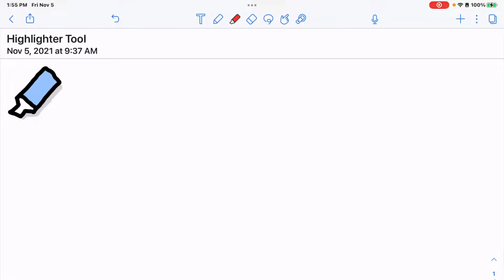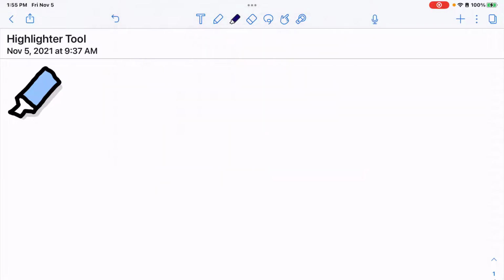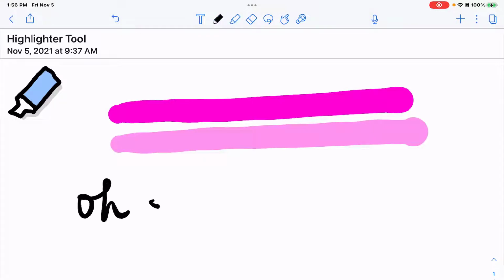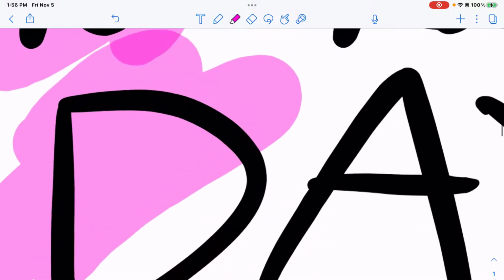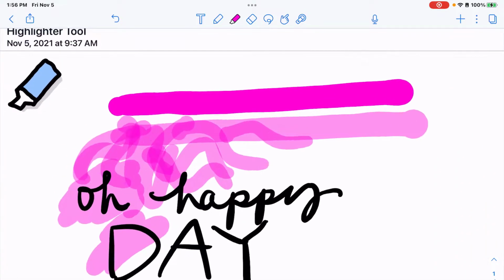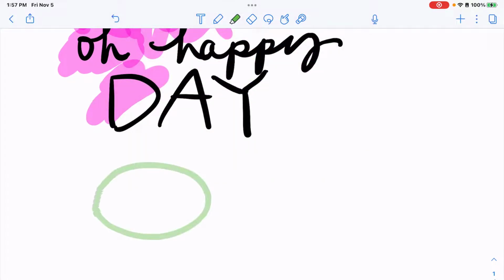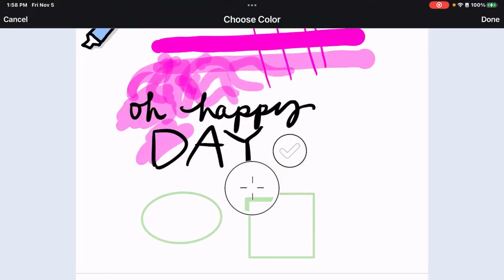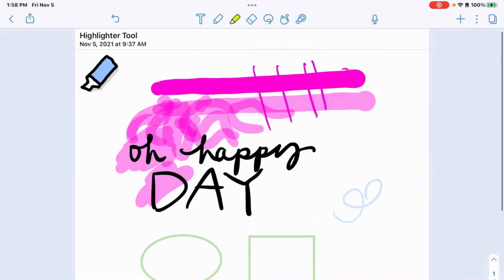Highlighter Tool - Notability for iPad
Learn how to use the Highlighter tool in Notability 11.0 for iPad.